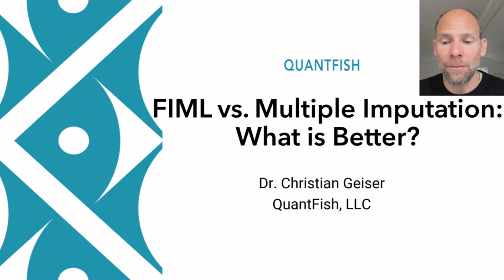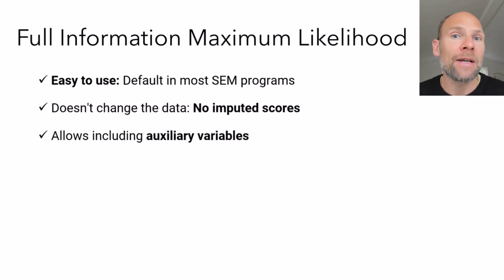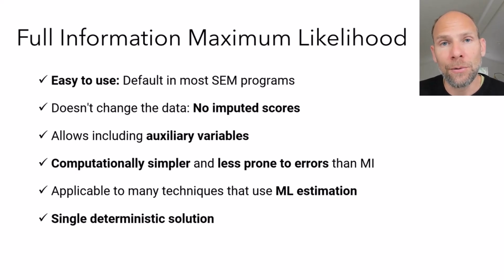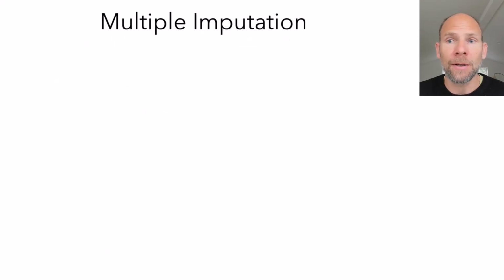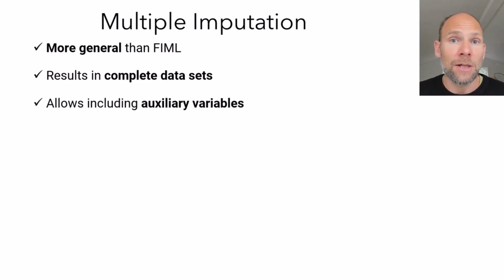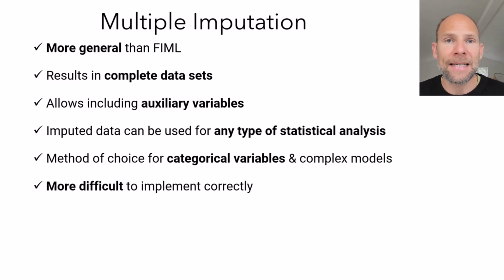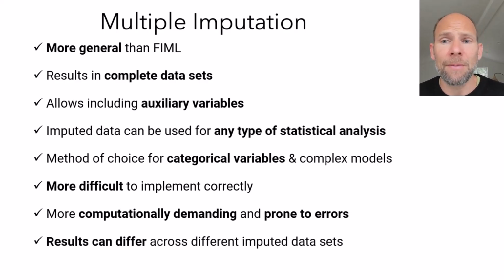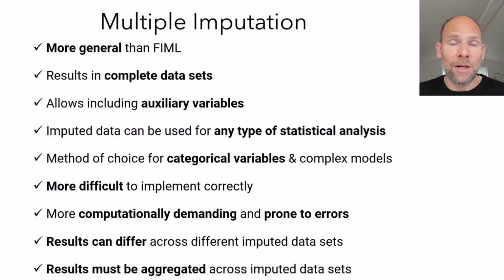Missing Data: When Use FIML vs. Multiple Imputation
QuantFish instructor & statistical consultant Dr. Christian Geiser compares full information maximum likelihood (FIML) and multiple imputation for handling missing data.